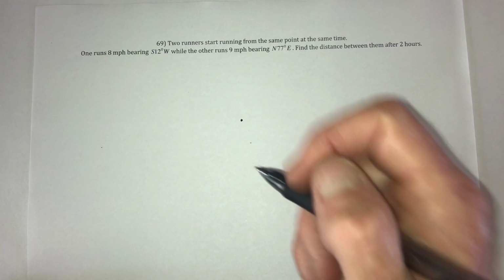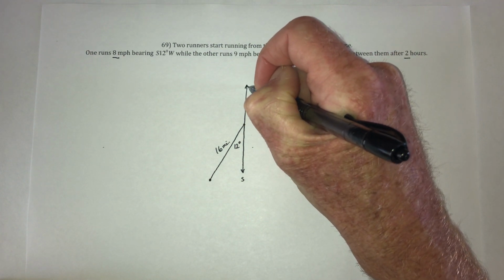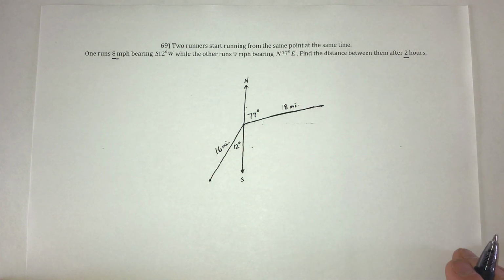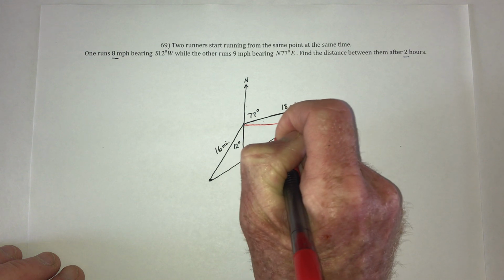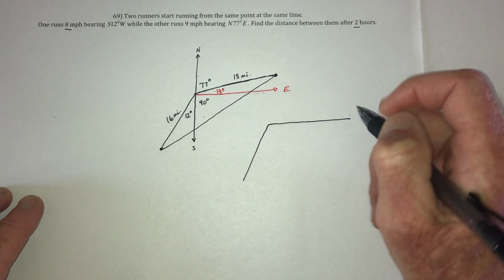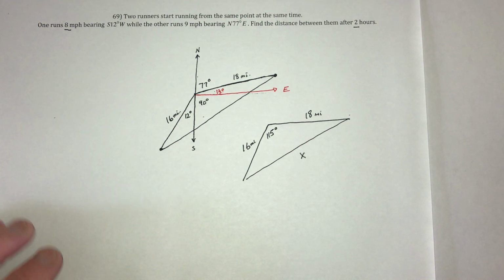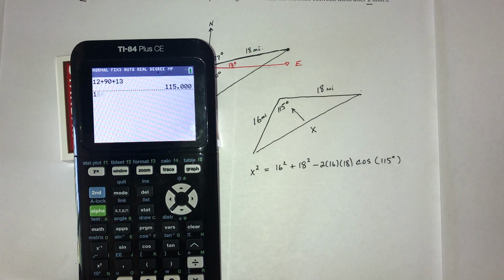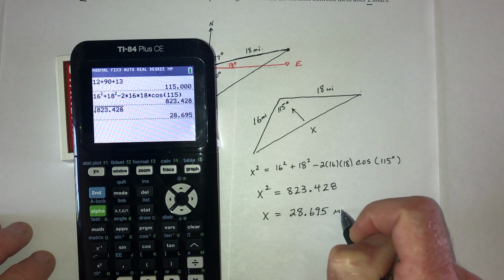Math 24 Podcast 69